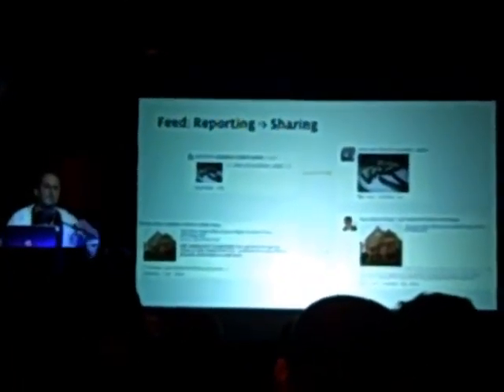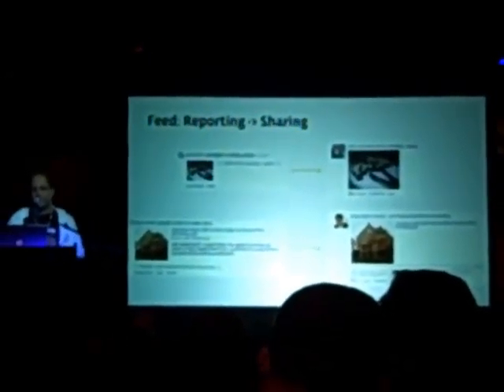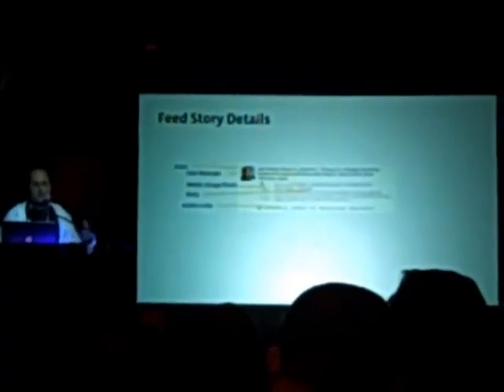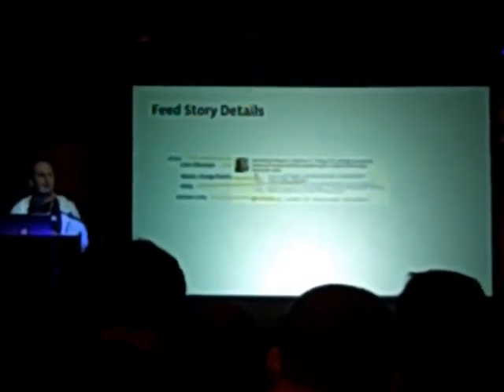Facebook Developers Garage Austin SXSW 2009